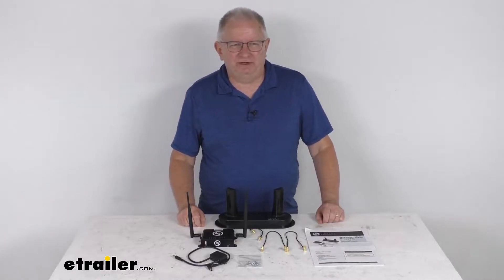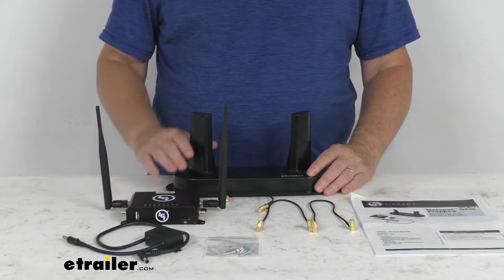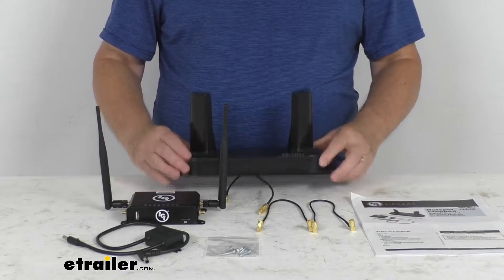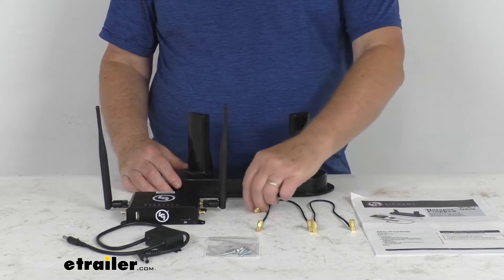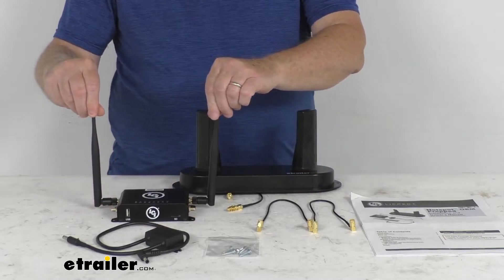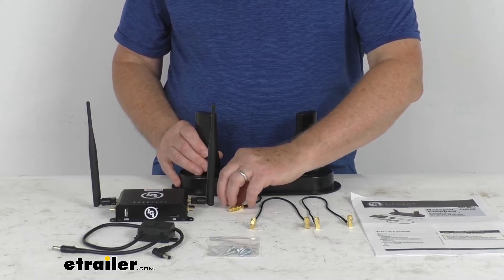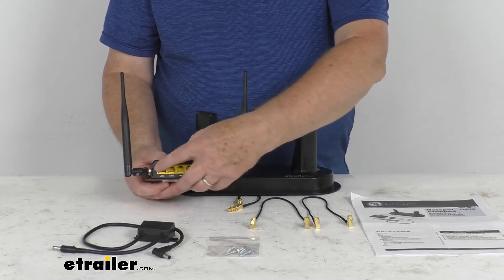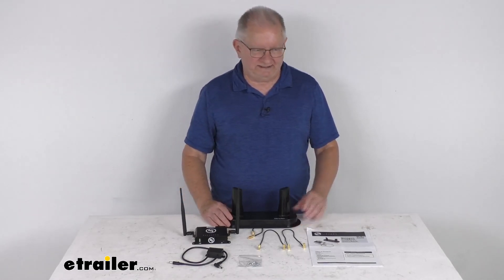etrailer | Breaking Down the Wi-Fi and Hotspot Kit for Lippert OneControl Hotspot Prepped RVs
Hello everybody, this is Jeff at etrailer.com. Today, we're gonna take a look at this Wi-Fi and Hotspot Kit for the Lippert OneControl Hotspot Prepped RVs. Now, the OneControl Hotspot Wi-Fi kit like this, this will create your own private Wi-Fi network for reliable internet access while you're on the road. And again, as I mentioned, this is for use on the RVs that are prepped for the Lippert OneControl Hotspot. Basically, the Lippert OneControl is a smart RV technology that's installed from the factory, and it'll help turn your RV into an intuitive, intelligently connected vehicle that can be monitored right from your smartphone or your tablet. This one here has a weatherproof roof-mounted dual antenna right here, and this will provide signals inside and outside your RV, gives you a dedicated connection for your use anywhere there's a cellular signal, so there's no need that you have to rely on any public hotspots for internet access.

This kit will include everything I got laid out here on the table. We'll start with the dual external cellular antenna, it also has the OneControl cellular gateway, and over here, if you noticed, if I pull it up, there is a LCI sim card included, comes with the two 2.4 gigahertz Wi-Fi antennas, which I've already installed onto the gateway, comes with these two right angle coaxial cables, right here is the 12 volt DC power supply, and then six installation screw for installing these parts to your vehicle. Now, the hotspot will support multiple users and devices, has 4G LTE connectivity up to 150 megabits per second. Now, monthly data plan is required and there are several options available. As we mentioned also, the sim card right here is included with the kit, and on the very back of the gateway, if you noticed, there is four ethernet ports, which will support printers, computers, and other non-wireless devices.

Comes with a nice set of instructions that'll describe how this operate and how it all goes together. But that should do it for the review on the Wi-Fi and Hotspot Kit for the Lippert OneControl Hotspot Prepped RVs..